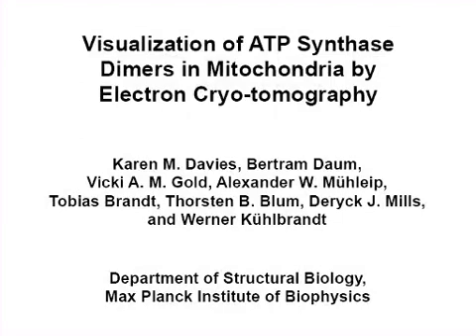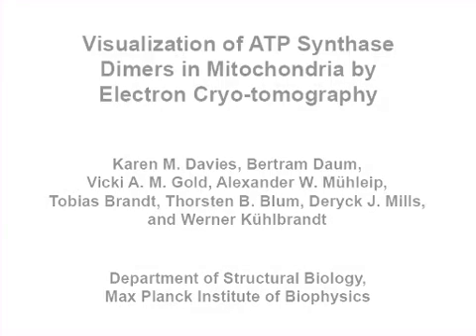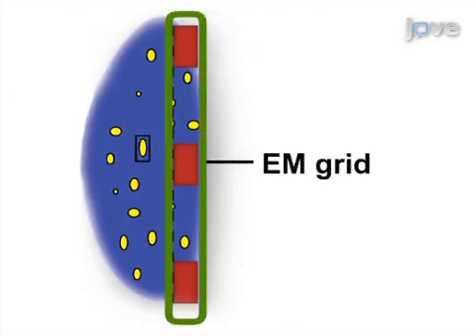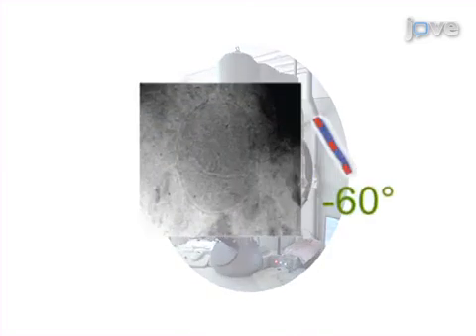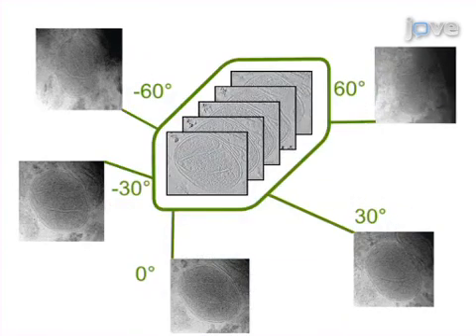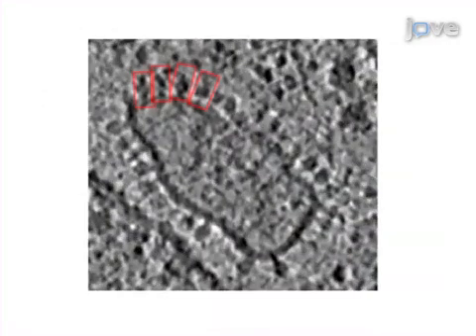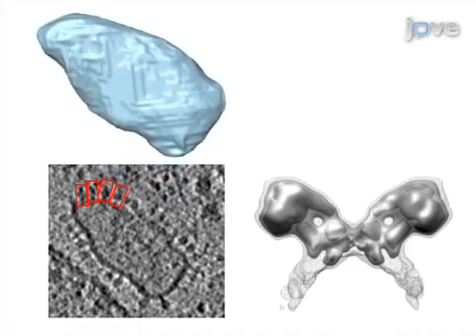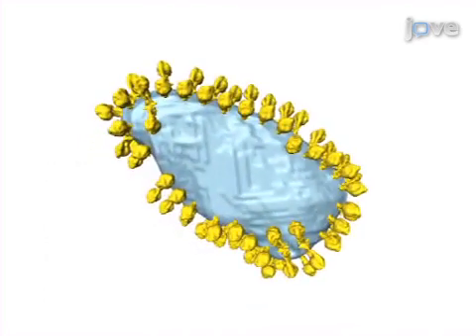Visualization: ATP Synthase Dimers In Mitochondria By Electron Cryo-Tomography l Protocol Preview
Visualization of ATP Synthase Dimers in Mitochondria by Electron Cryo-tomography -  a 2 minute Preview of the Experimental Protocol

Karen M. Davies, Bertram Daum, Vicki A. M. Gold, Alexander W. Mühleip, Tobias Brandt, Thorsten B. Blum, Deryck J. Mills, Werner Kühlbrandt
Max Planck Institute of Biophysics, Department of Structural Biology;

We present a protocol of how to collect and process electron cryo-tomograms of whole mitochondria. The technique provides detailed insights into the structure, function, and organization of large membrane protein complexes in native biological membranes.